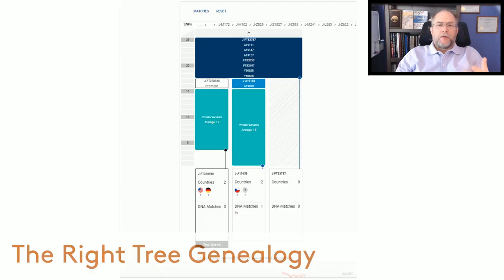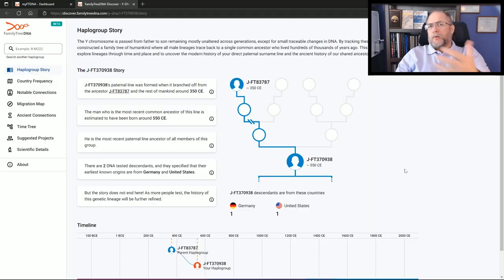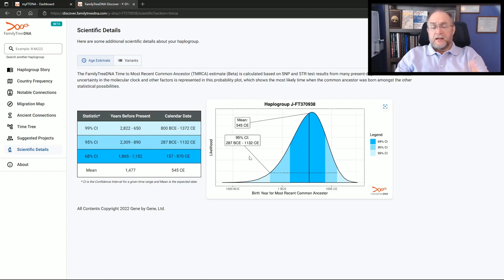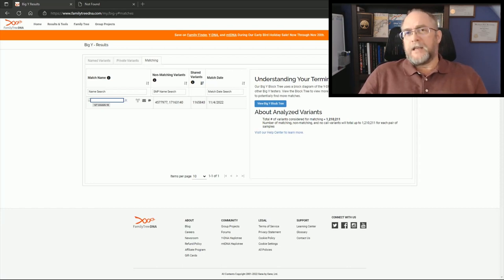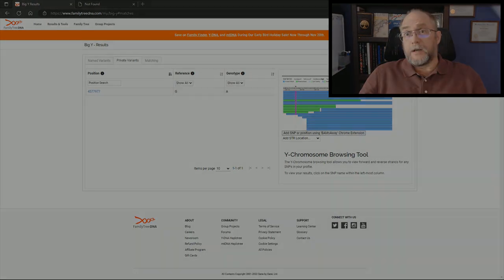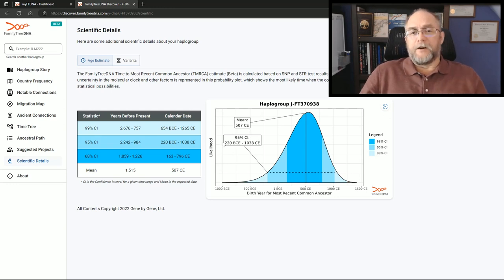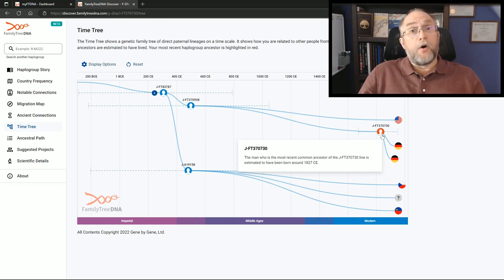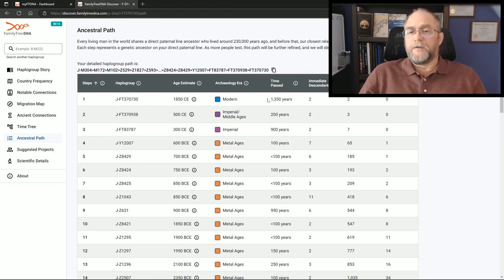FTDNA - BigY700- BEFORE & AFTER - What a Difference A COUSIN MAKES!!!! - November 2022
VIDEO NOTE: This FamilyTreeDNA video covers what a recent cousin yDNA has done to my brother-in-law's J-Haplogroup.  Real Data from both Before and After the results.